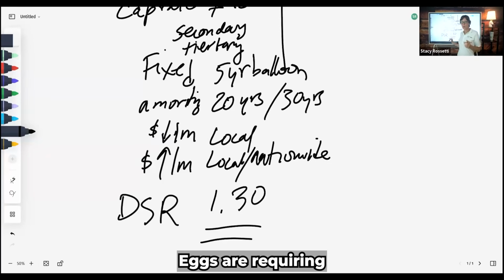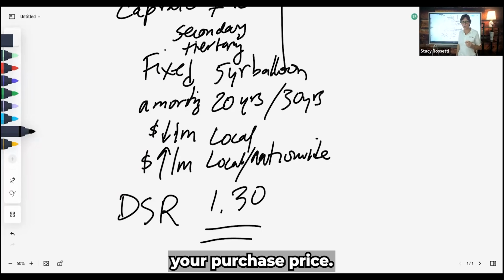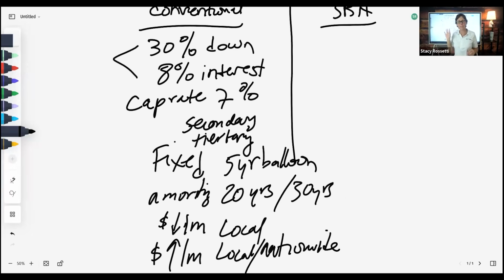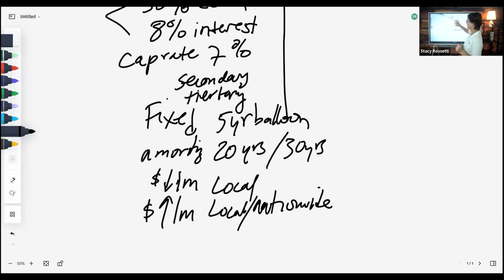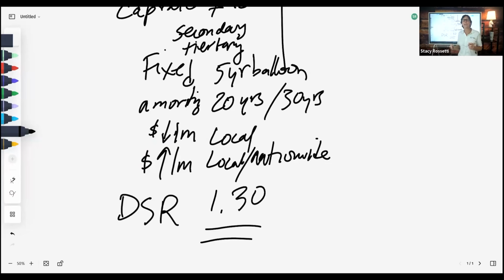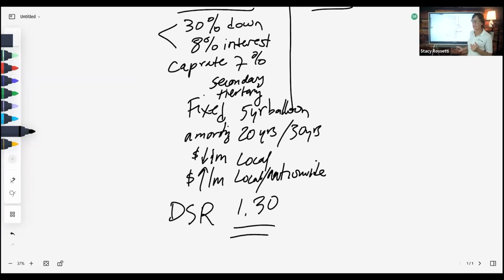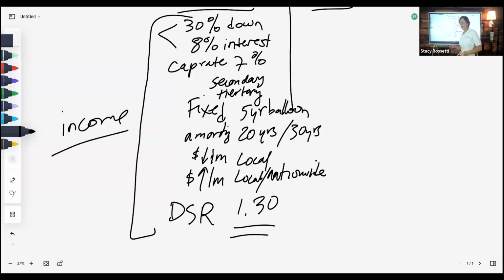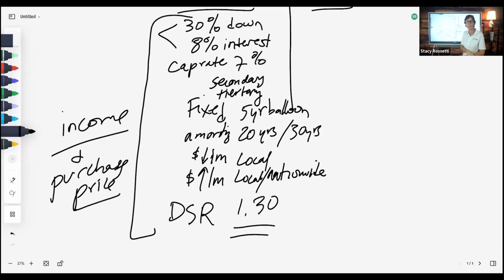How Banks Decide If They’ll Finance Your Storage Facility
When you’re financing a self storage facility, the numbers have to work for the bank too.
In this video, we break down how banks evaluate self storage deals, why commercial real estate lending is based on the property’s income, and the financing terms we’re currently seeing from lenders. We also cover the 1.3 debt service ratio (DSR), 30% down payments, and 8% interest assumptions we use when analyzing potential storage facility acquisitions.

00:00 How SBA Loans Work for Self Storage
00:55 The Advantage of 10–15% Down
01:17 The Catch: High Interest Rates
02:34 Why Financing Is Getting More Expensive
02:59 More Storage Facilities Are for Sale
03:59 What You Need to Buy Self Storage Today
04:21 Understanding SBA Debt Service Ratio
04:57 Finding Enough Spread in the Deal